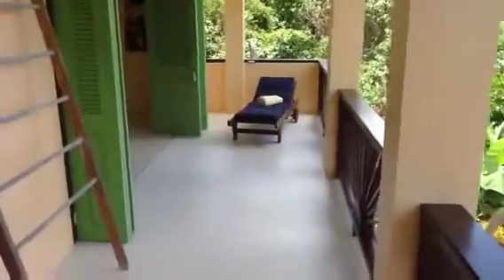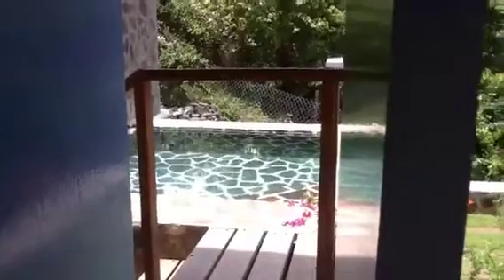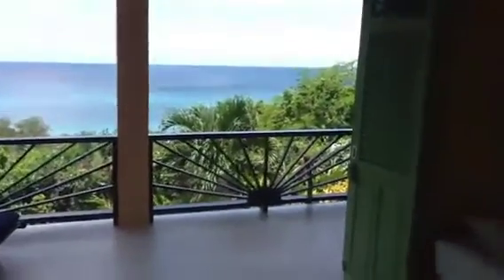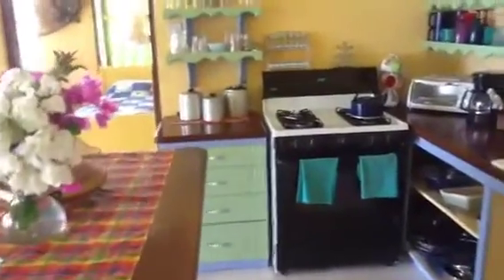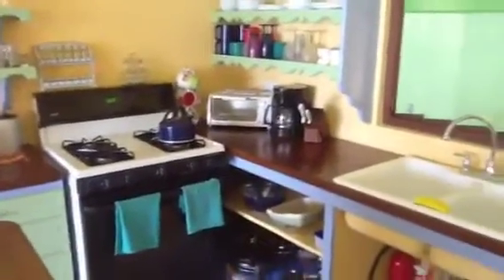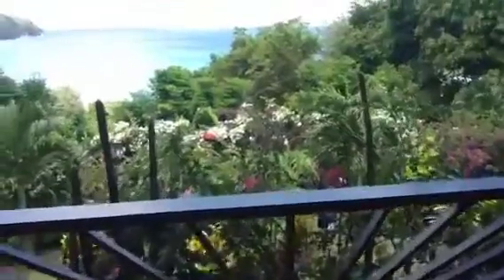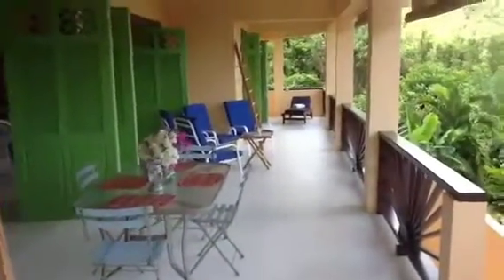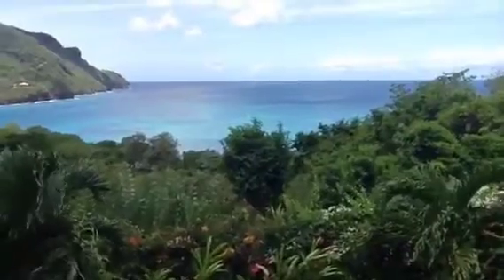Sweet Mango Movie Tour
Bequia is located in the southern Caribbean. It has held its cultural authenticity. Sweet Mango is located in Lower Bay just a minute from the serene white sand beach of this tropical paradise.  To learn more about rentals visit this link: